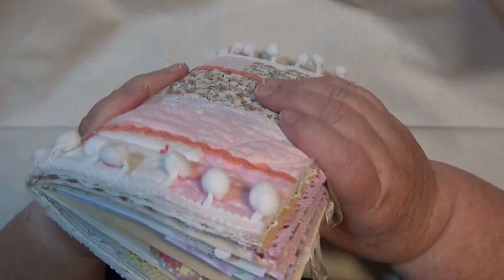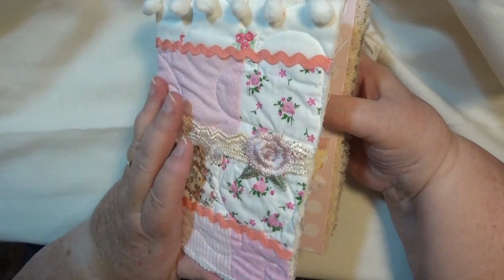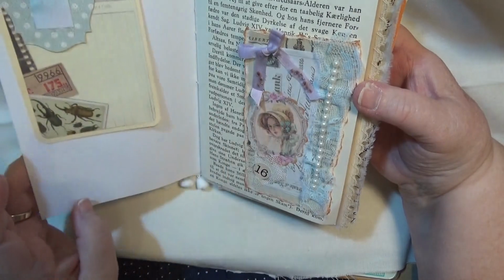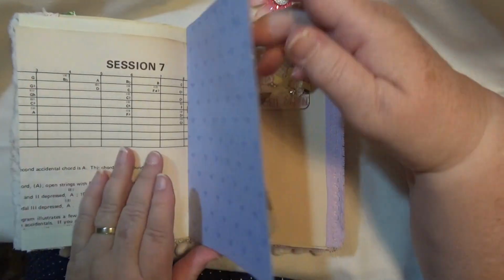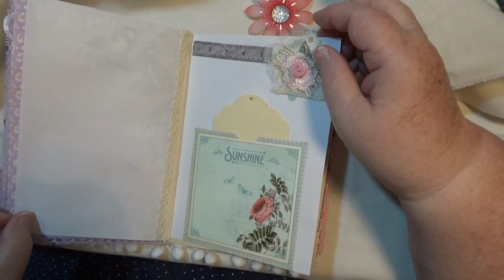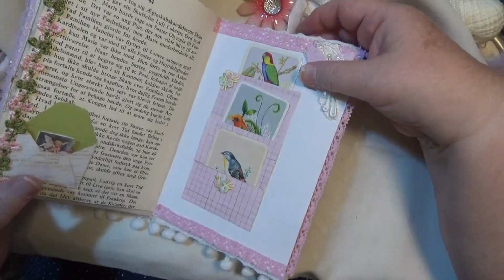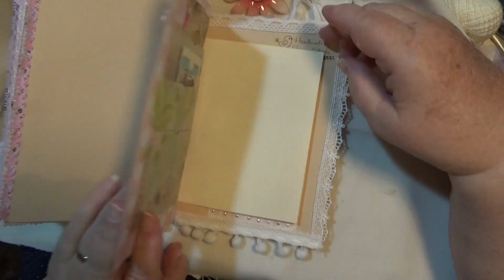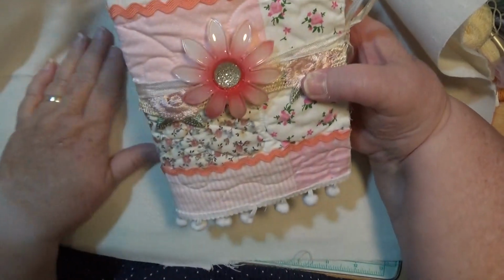New Journal Now in my Etsy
my Etsy
or type in Calicolacepaper
My Address Sonya Stepto
14 Koala street Parkes 2870
N.S.W.Australia